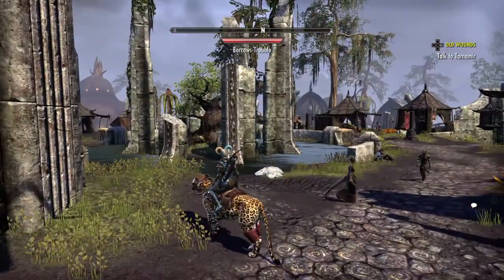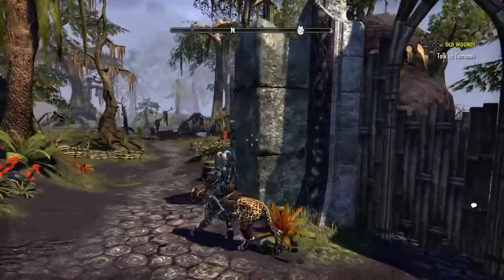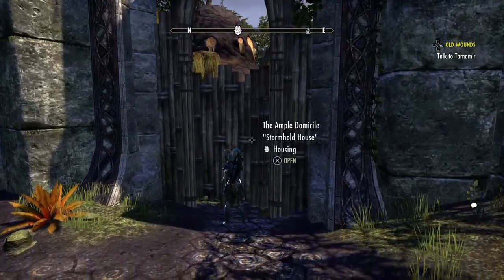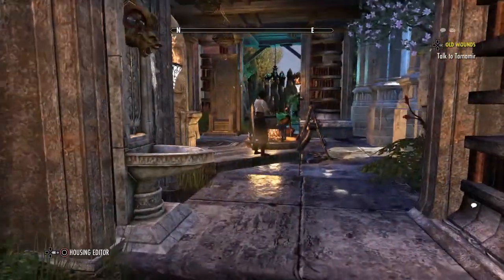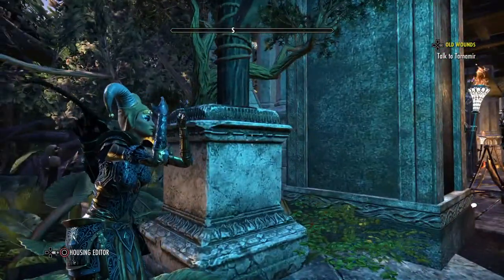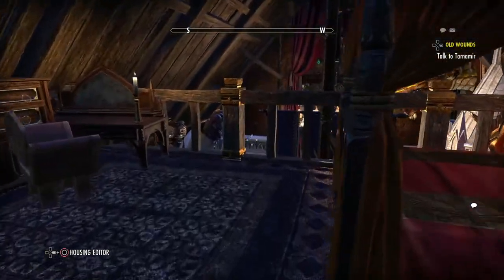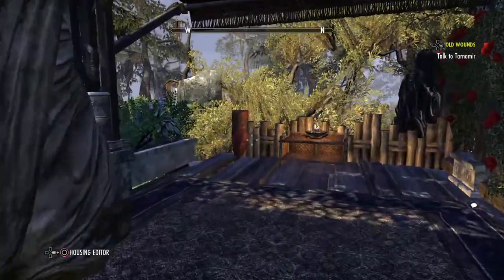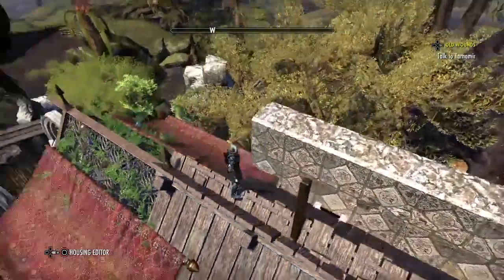The Elder Scrolls Online: Alinor Gothic house build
Quick tour of a house I built in Shadowfen, Alinor Gothic style on Ayleid foundations. A highelf house in the depths of Argonian territory